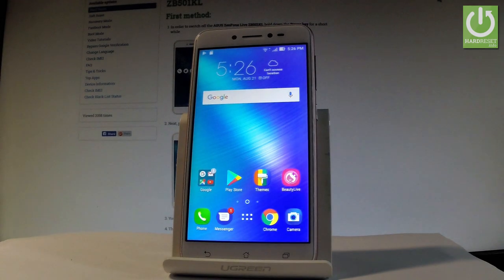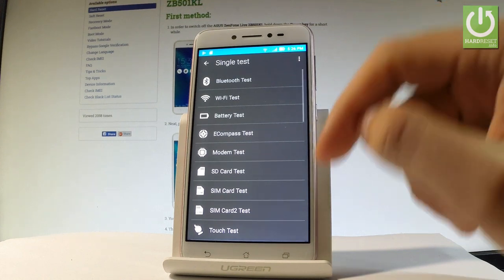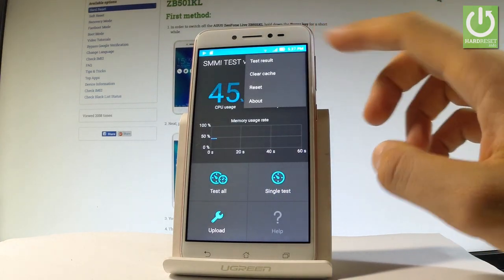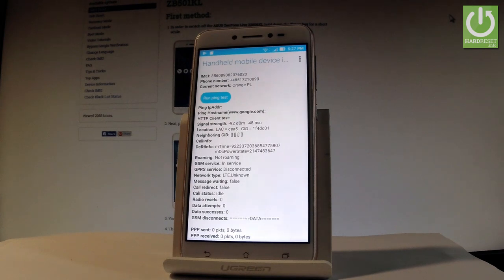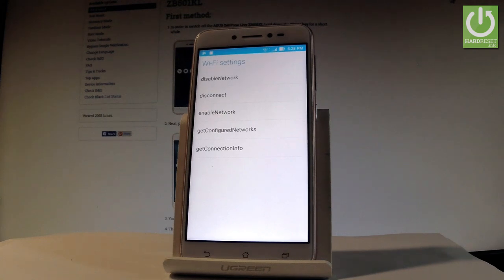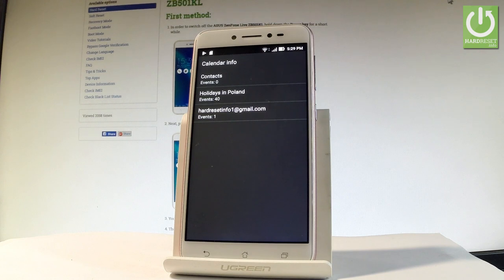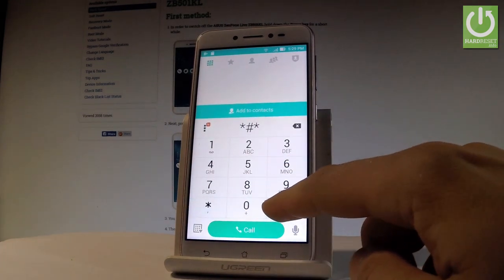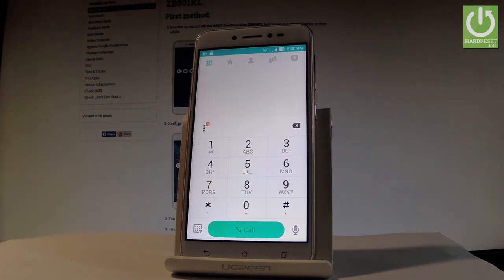SECRET CODES in ASUS ZenFone Live - Hidden Menu / Tricks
How to use secret codes in ASUS ZenFone Live ZB501KL? Which secret codes works on ASUS ZenFone Live ZB501KL? How to open hidden menu in ASUS ZenFone Live ZB501KL? How to to use advanced settings in ASUS ZenFone Live ZB501KL? How to open hardware test mode in ASUS ZenFone Live ZB501KL?

Tipis and Tricks in ASUS ZenFone Live ZB501KL. Open the phone's dialer and type in the secret codes. You can open the secret menu where you can find advanced features and detailes information. You may test here your device, read battery info and apps statistics. What's more here you can have access to SMMI Test and check if your ASUS works correctly.